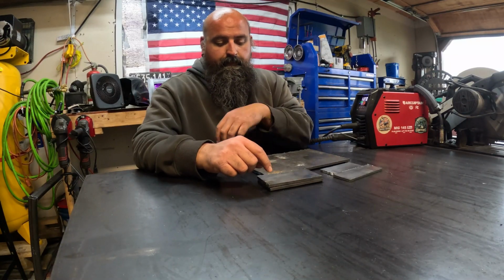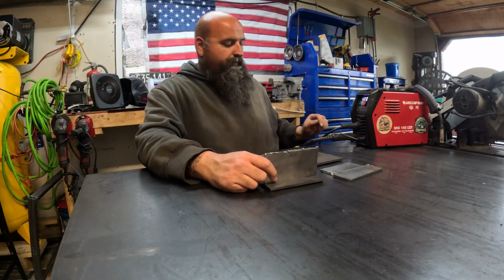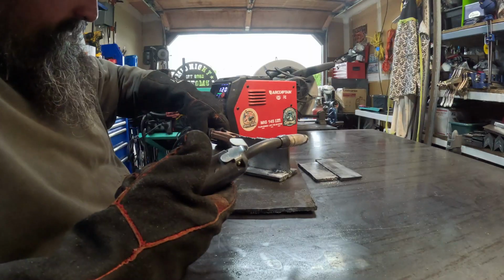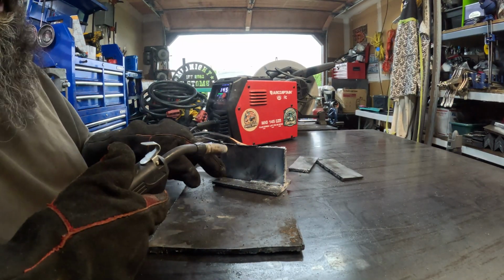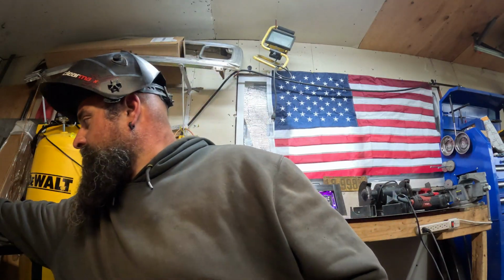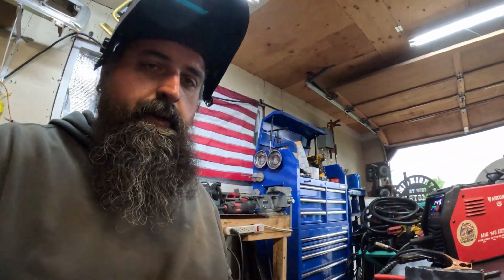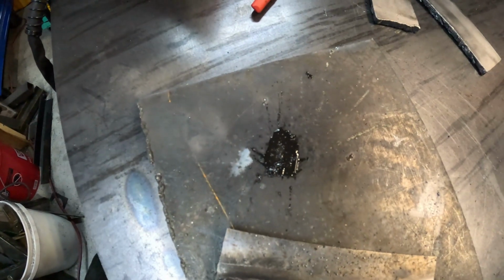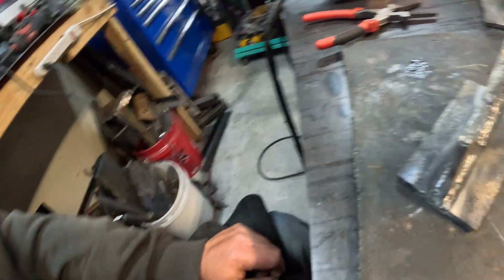Flux core welding for beginners. Pt.4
welcome to episode 3. of Flux core welding for Beginners by Beginners.
we go over welding 1/4" plate and with the wrong settings and the correct settings.

we go over running stringers and trying circle "e" for the first time, as well as safety, and some basic settings and general information for the person just starting or wanting to know more so they can start with more confidence.
above all else be safe and have FUN

PRODUCT LINKS:
MIG145 PRO

clear max welding helmet

welding gloves

flux core wire .030